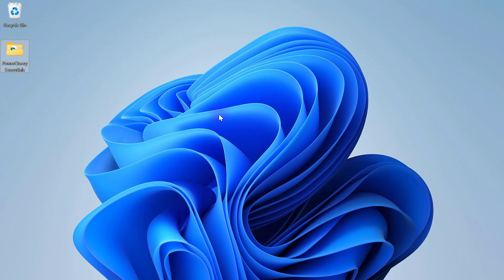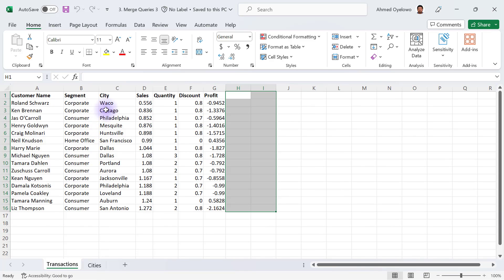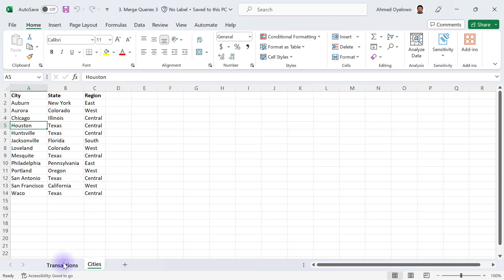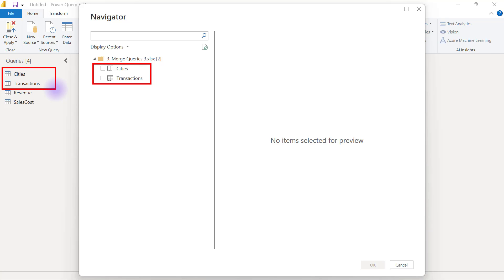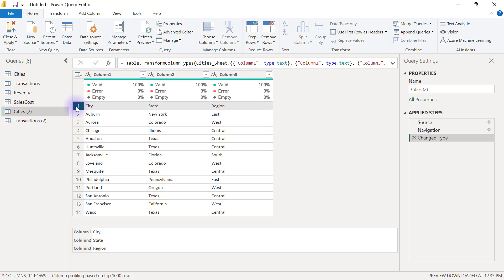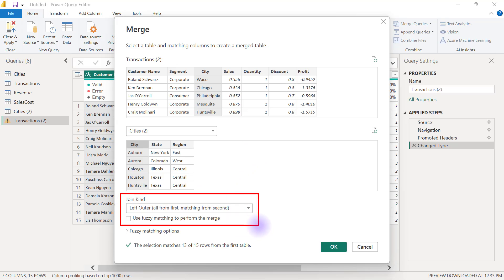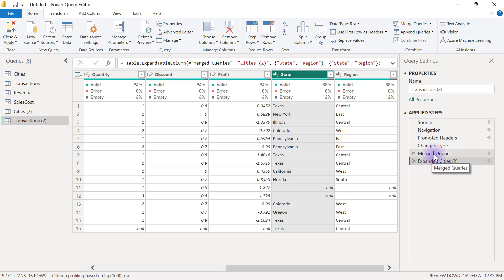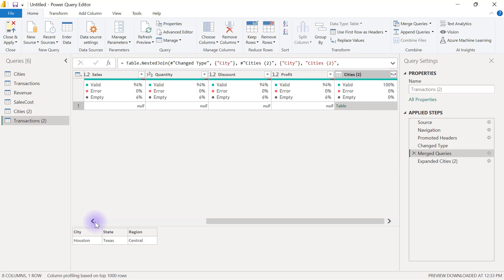13. Using the different Join Kinds in Power Query